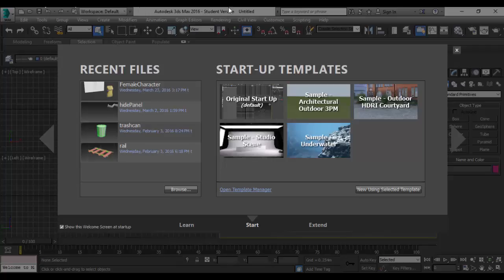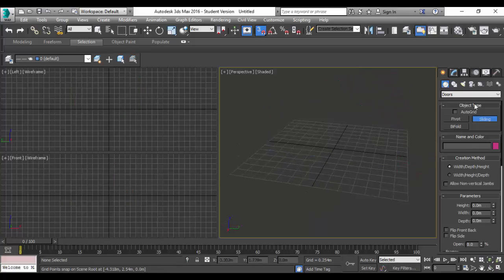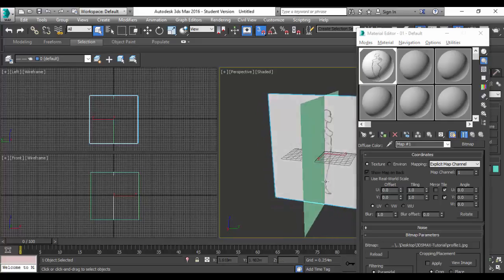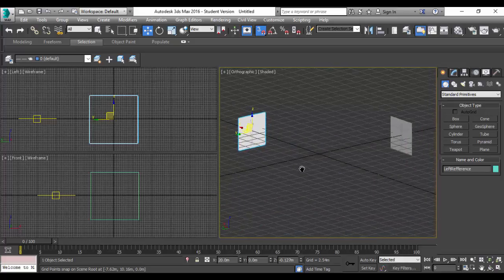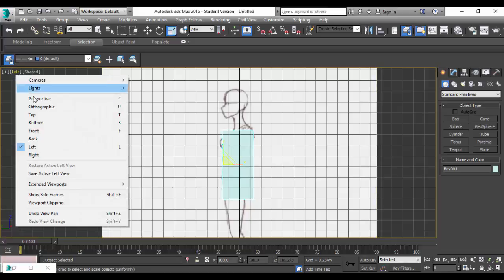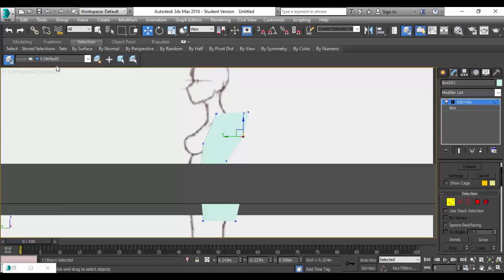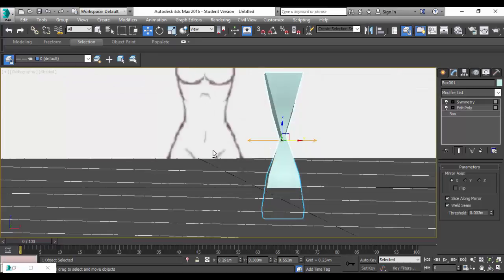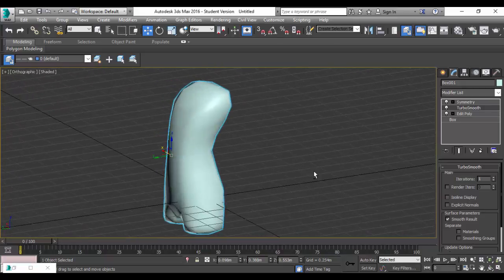female Character P1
Moddelling a Female character from beginner to advanced moddeller in less than 2 hours using 3ds MAX.